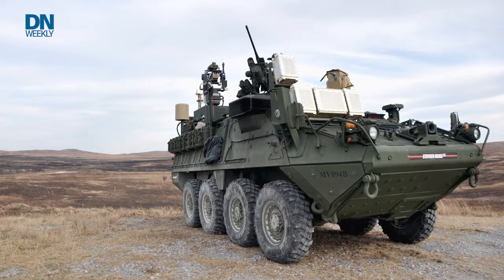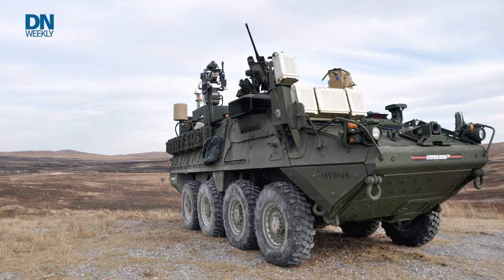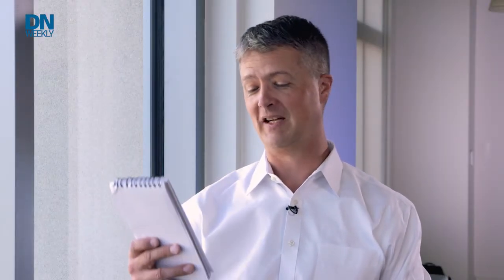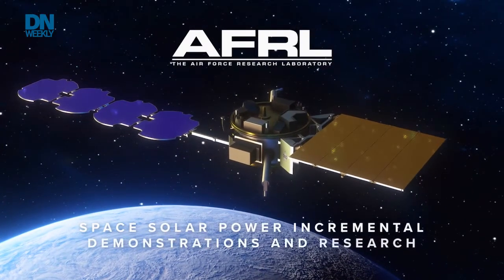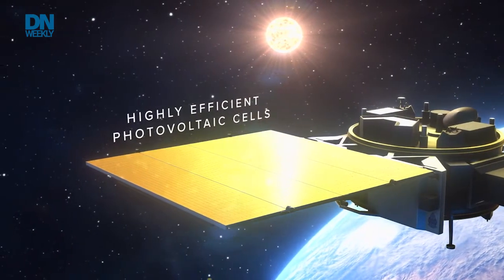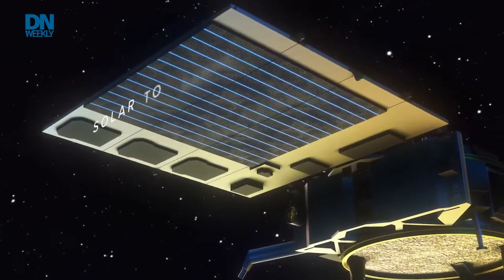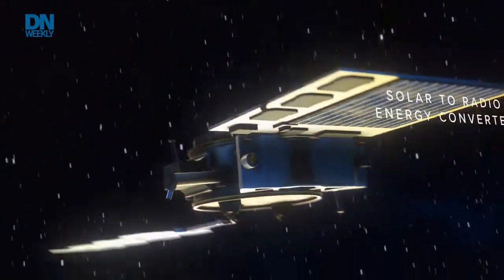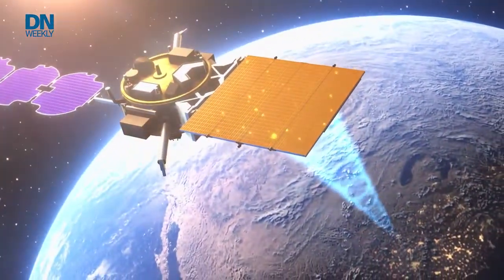The military's latest plans for lasers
The Pentagon has long sought to harness the power of lasers (technically "directed energy") for advantages on the battlefield. While use for counter-drone operations has long been on the table, the different branches are also developing new methods of using lasers in all kinds of situations. Reporter Todd South looks into what might be coming next.